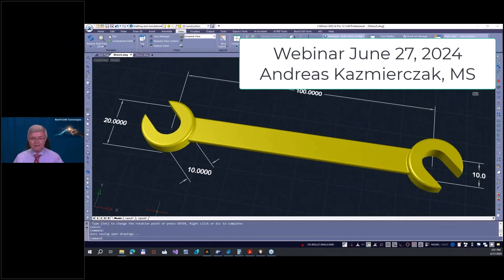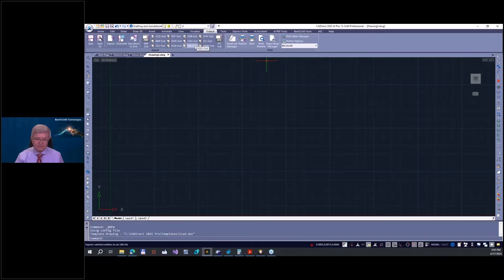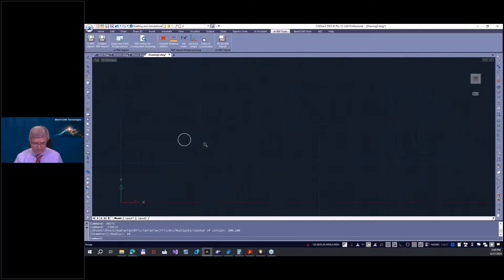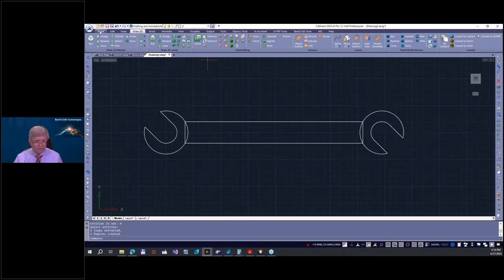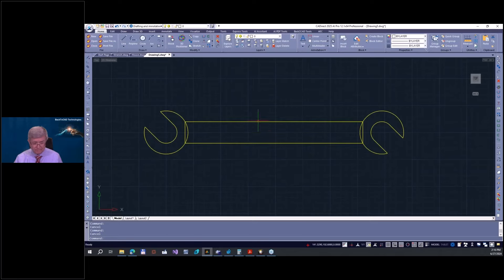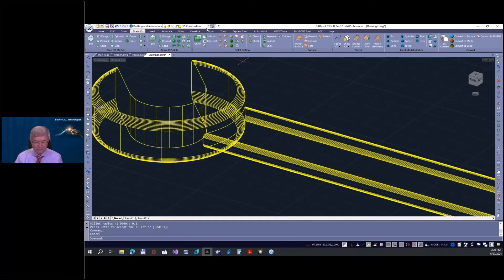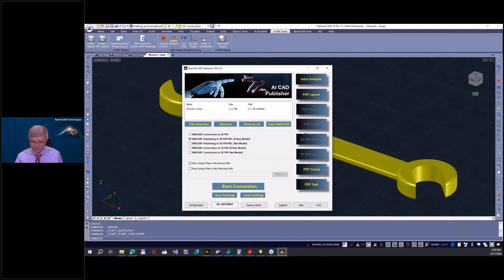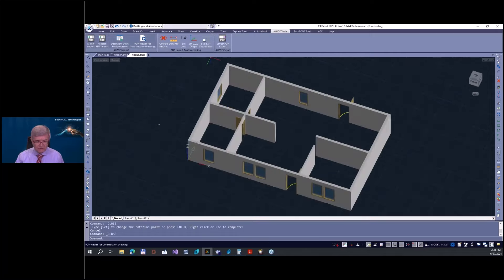3D ACIS Construction using CADirect 2025 Pro from BackToCAD Technol0gies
CADirect 2025 - 3D Solid Modeling using ACIS from Dassault systems